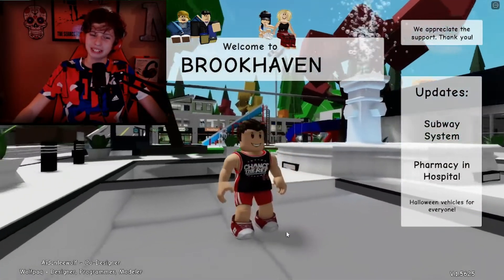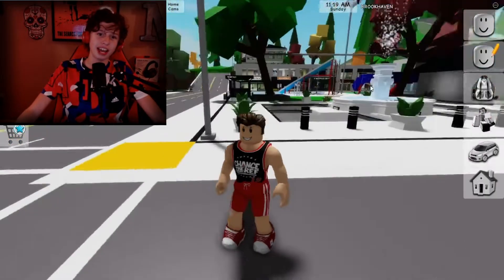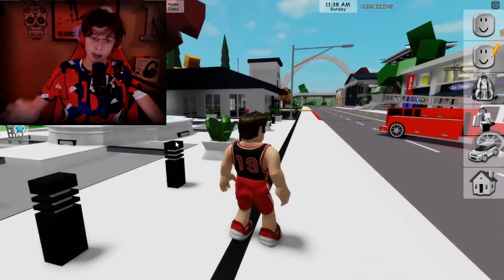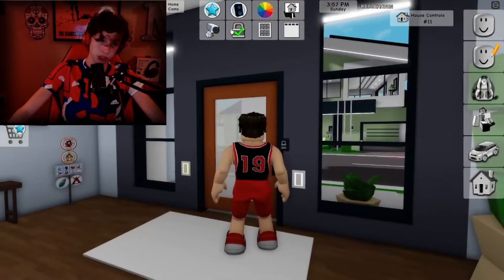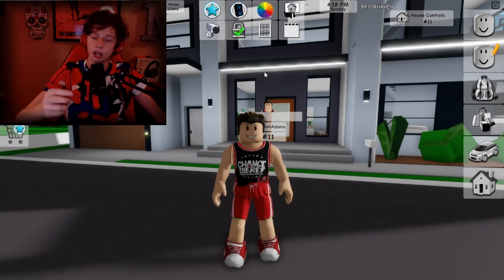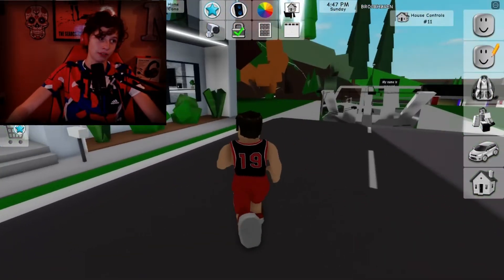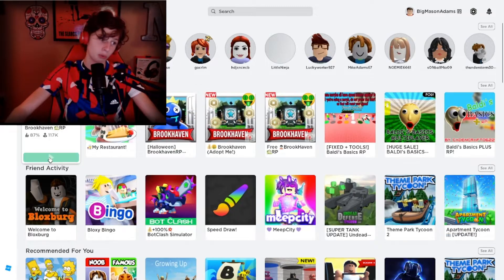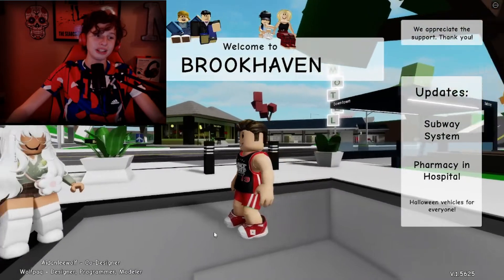I Got Every House In Roblox Brookhaven!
In this video, I will be taking you guys for a trip down memory lane to show every single house I have gotten.